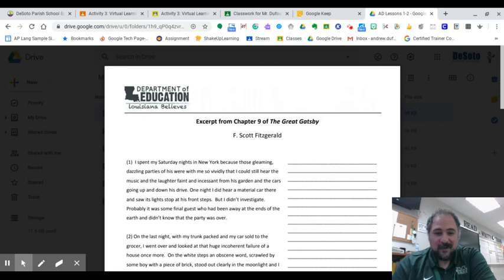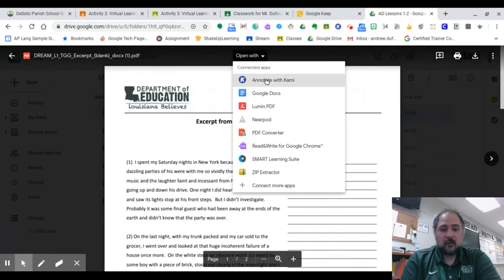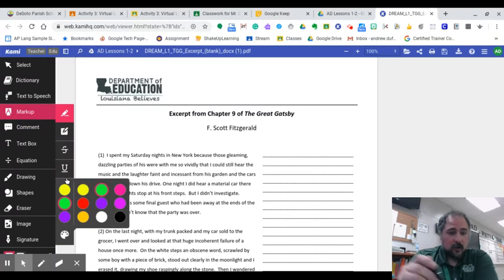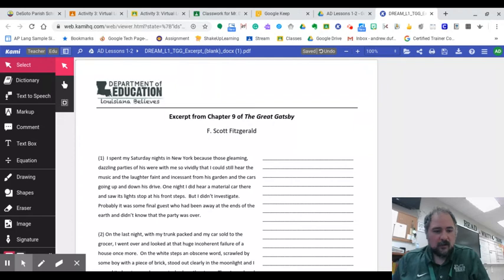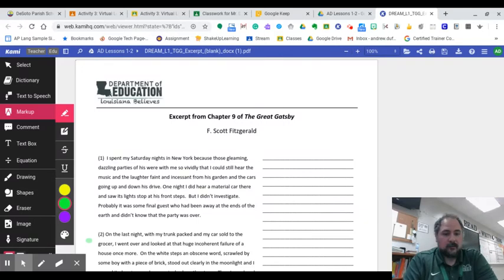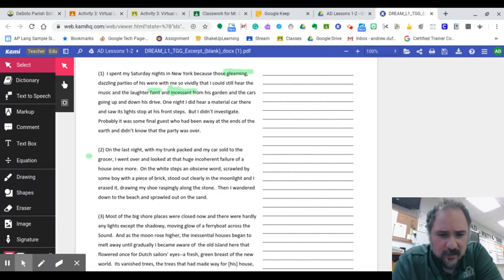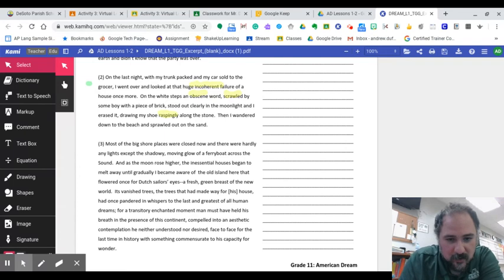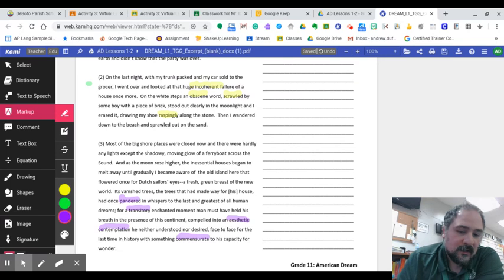Lesson One: Close Read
Unit One: American Dream